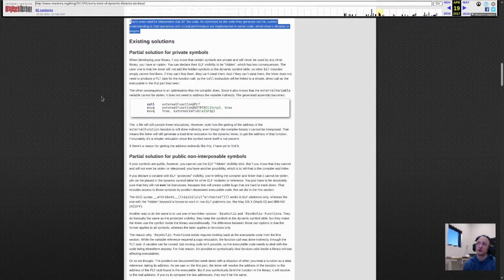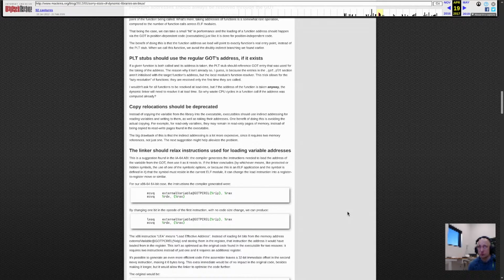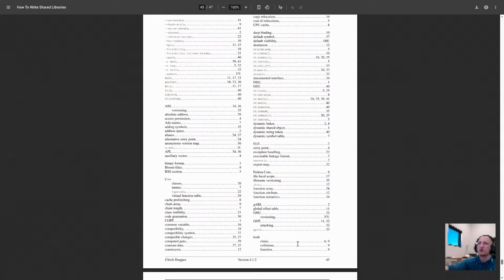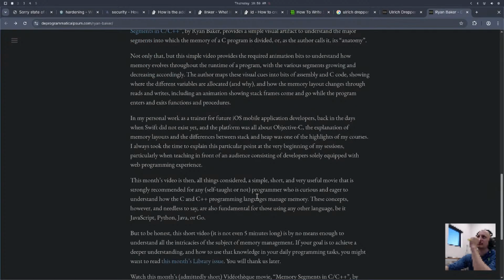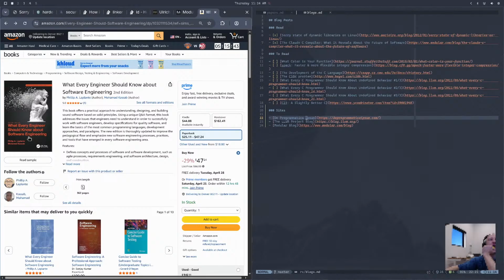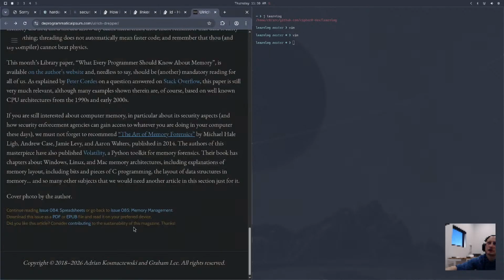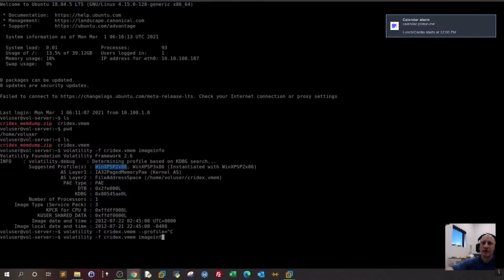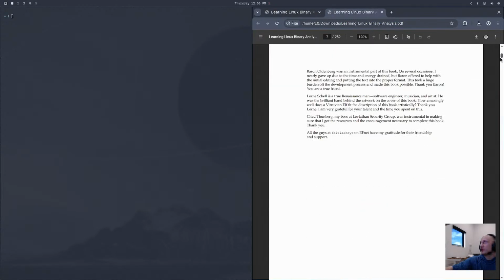Co-working & Studying - Computing